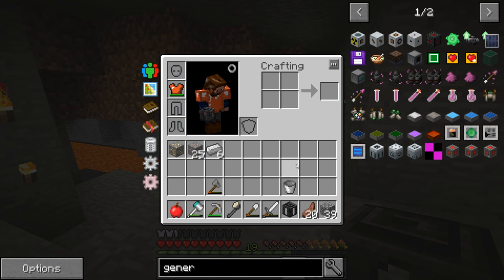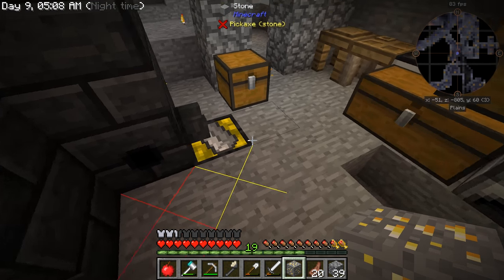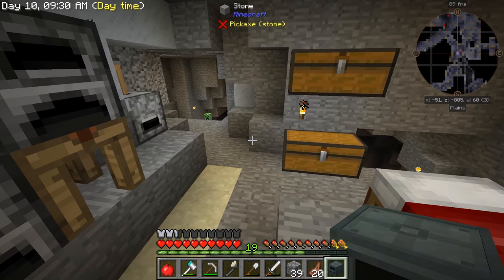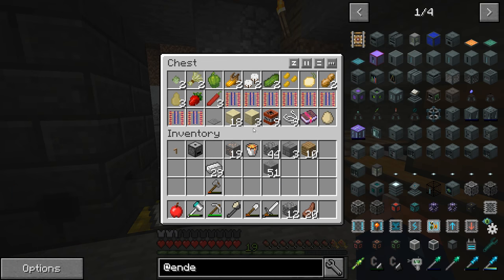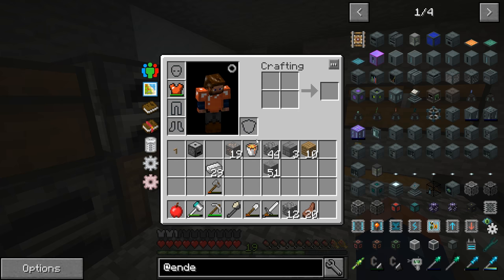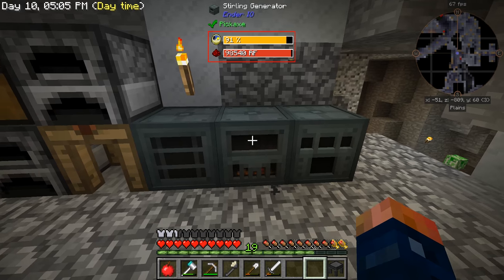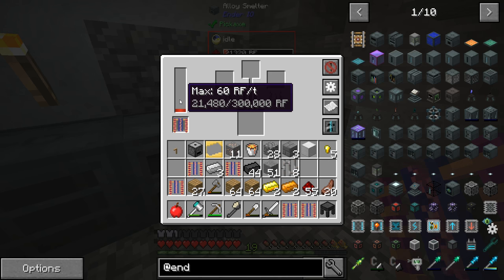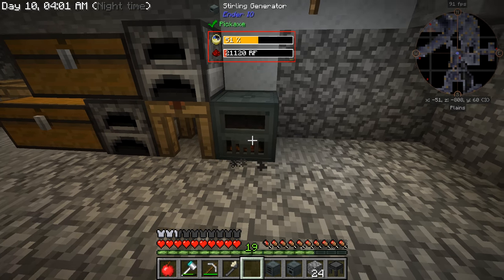Automatic Ore Processing | FTB Beyond | Episode 4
Let's Play Some FTB Beyond

Today I start auto ore processing/doubling in FTB Beyond.

The pack for all people. Beyond is the general all-purpose pack from the FTB team that is designed for solo play as well as small and medium population servers.  GAMEMODES coming soon!

Keep Up To Date!

Song: Ascend - Unison, Ryzu, Evence & Kozoro